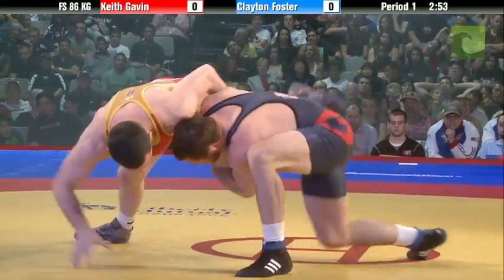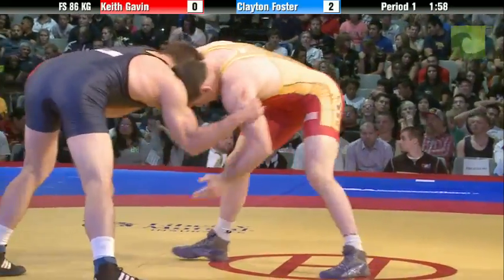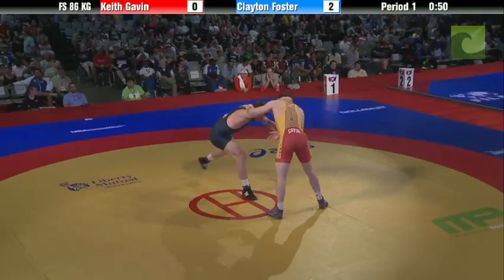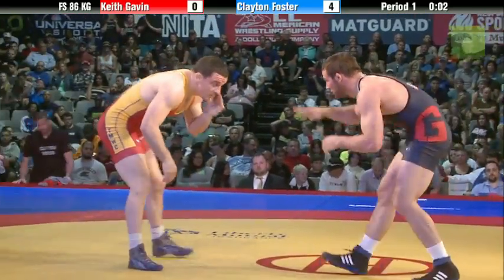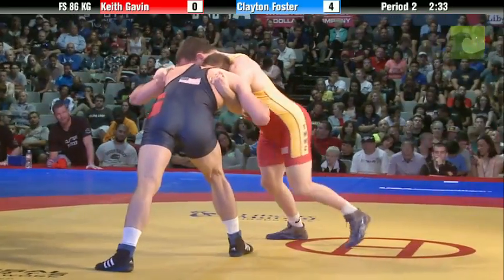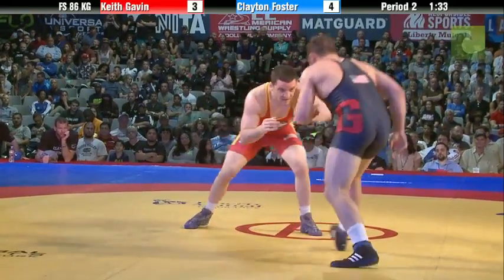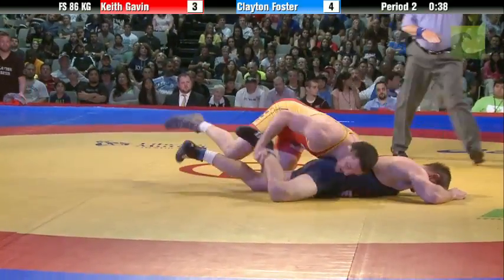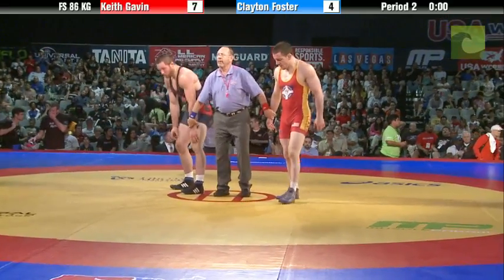86 KG Finals - Keith Gavin (TMWC) vs. Clayton Foster (GRIT/CWC)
86 KG Finals - Keith Gavin (TMWC) vs. Clayton Foster (GRIT/CWC) - 2014 Senior Open Championships in Las Vegas